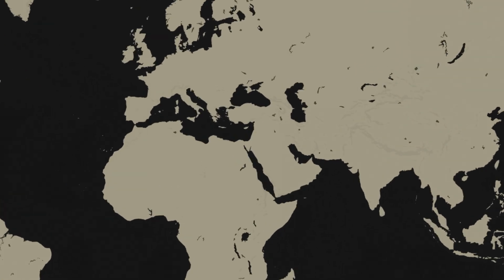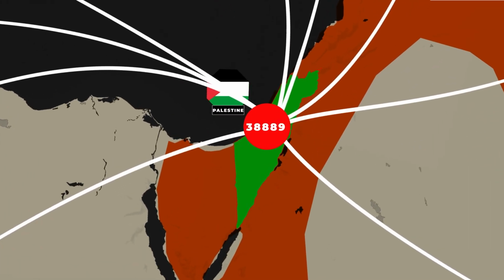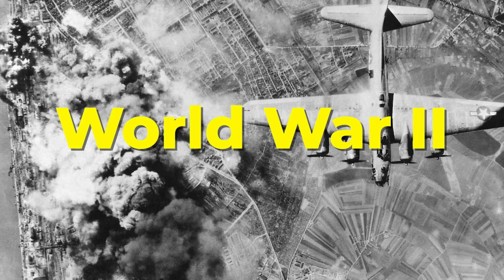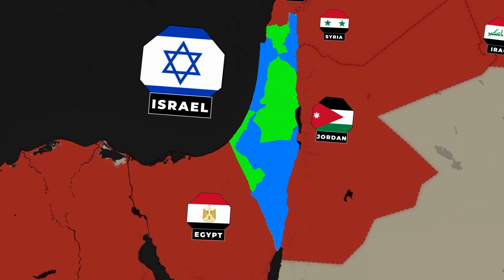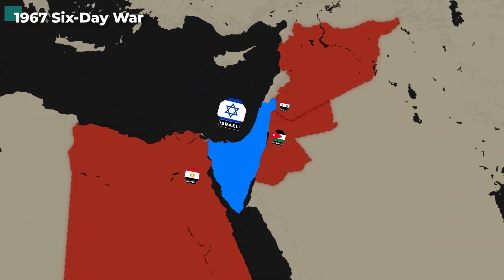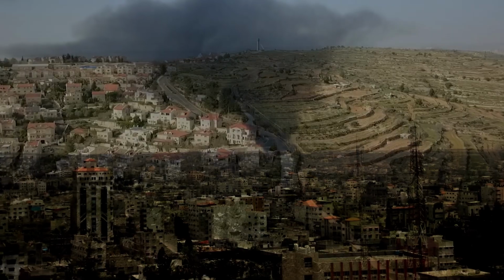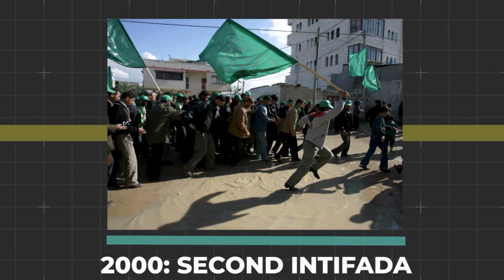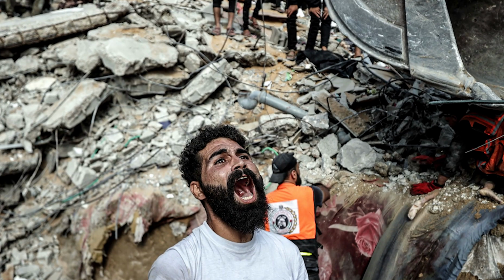Isreal-Palestine Relations - SIMPLIFIED HISTORY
We are diving into the Middle East, specifically into the history between the Israeli and Palestinian conflict and what events caused the relationship to be shaped to the state of endless fighting it is today.

Welcome to Swords & Muskets, where we dive into historic world events every week! Discover in-depth videos on famous battles, epic wars, ancient civilizations, and key moments in history that shaped our world.
Whether you’re interested in military history, global conflicts, historic battles, or the rise and fall of empires, we break down complex topics into easy-to-understand content.

Join us weekly for history documentaries, war stories, and explorations of significant events that changed the course of history. Perfect for history buffs, students, and anyone curious about the past!